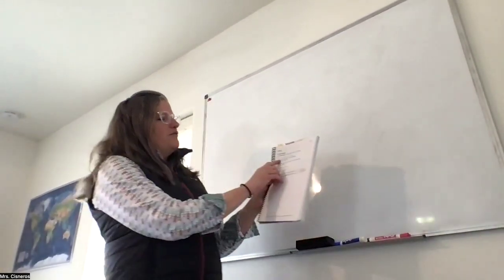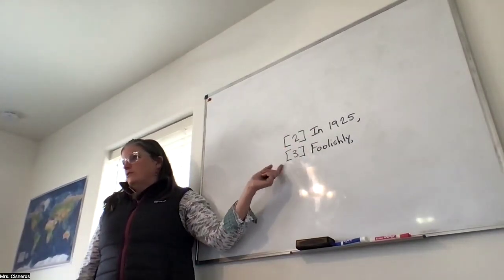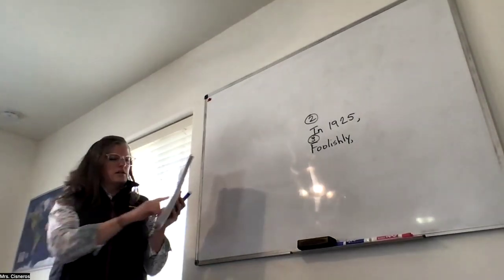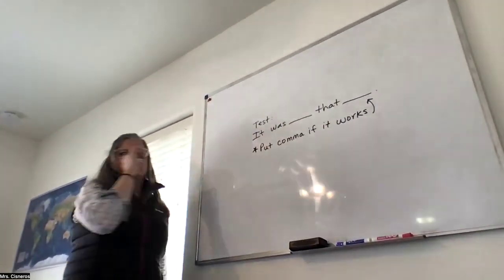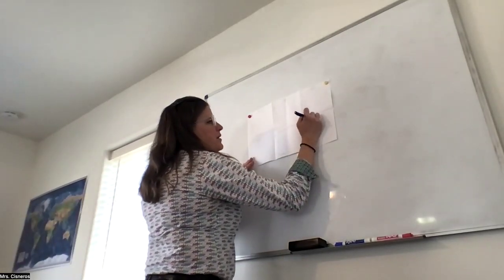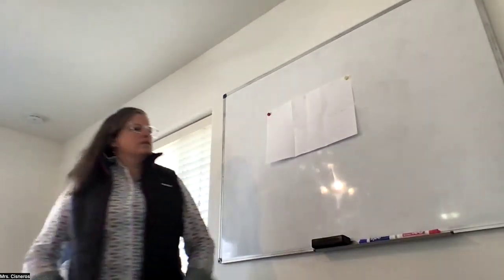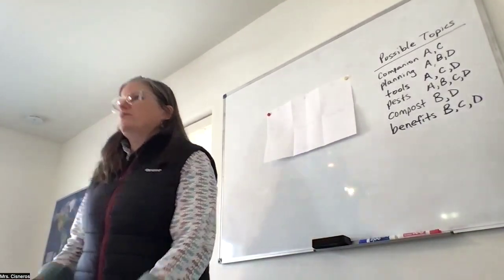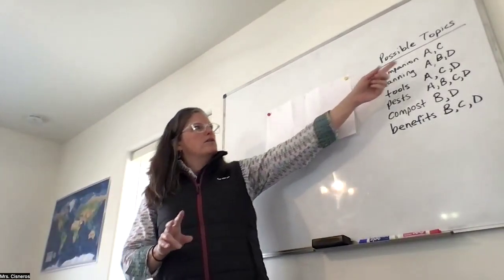Y2LA In Person Class 2:17:25